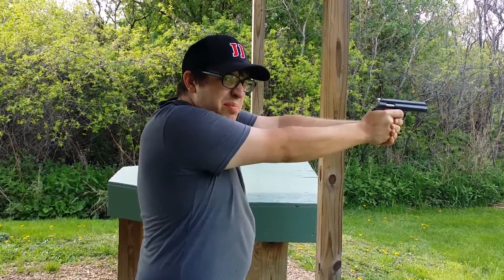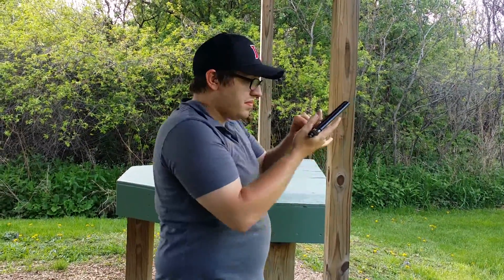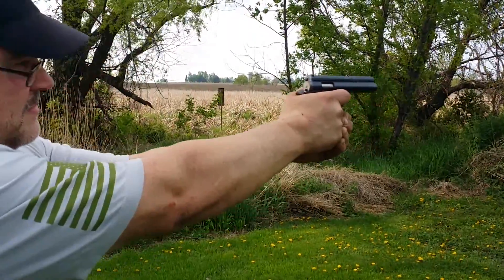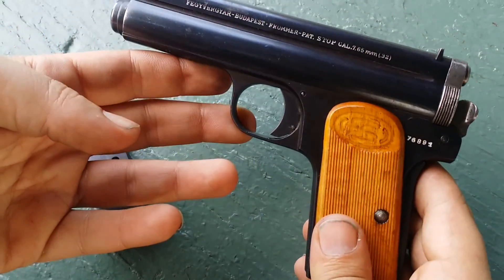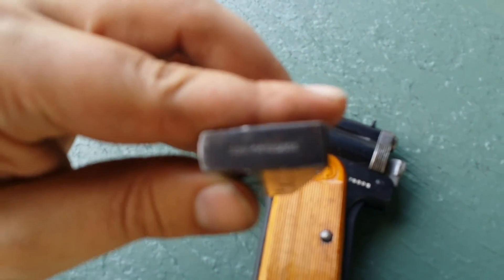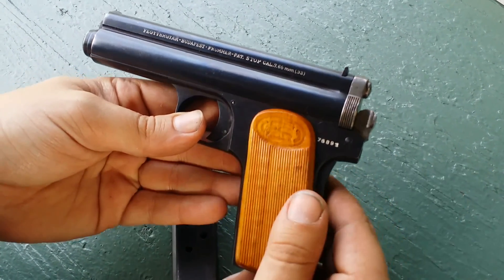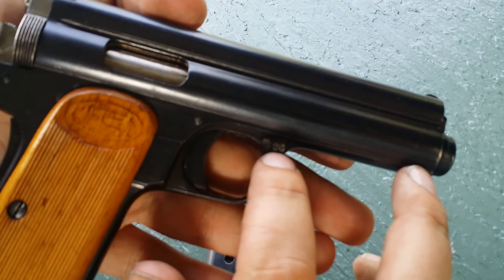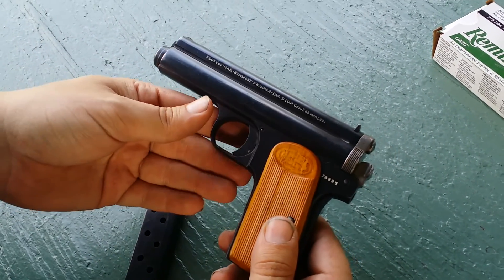Frommer Stop M12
We look at the Frommer M12 "Stop" in 7.63x17